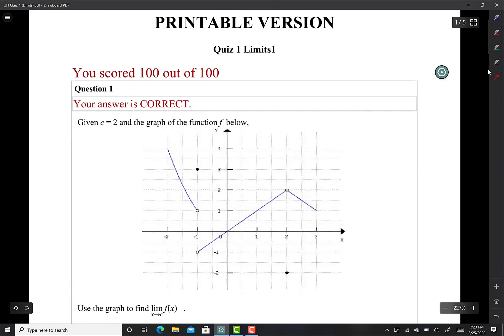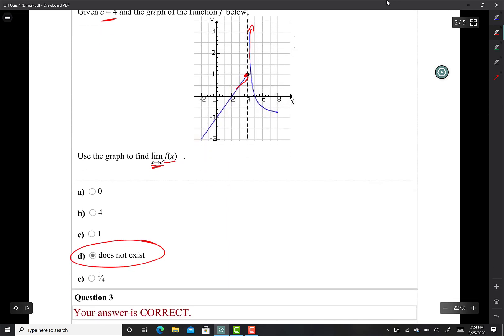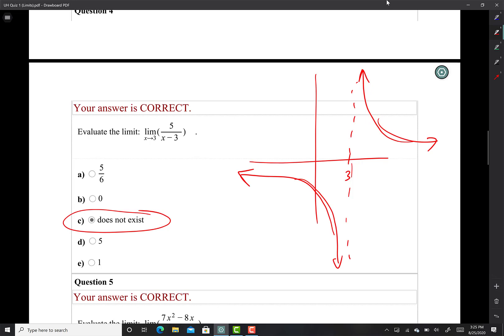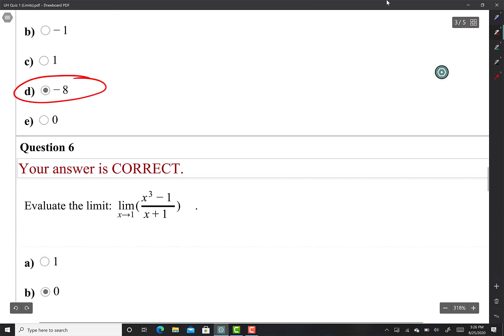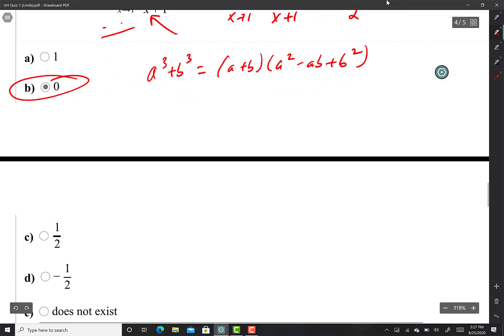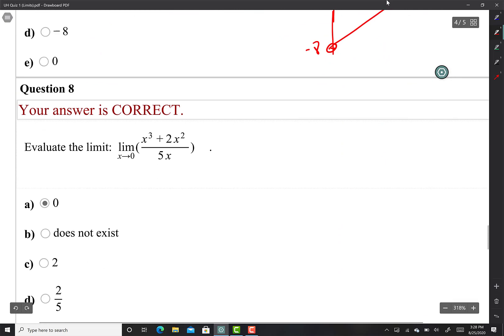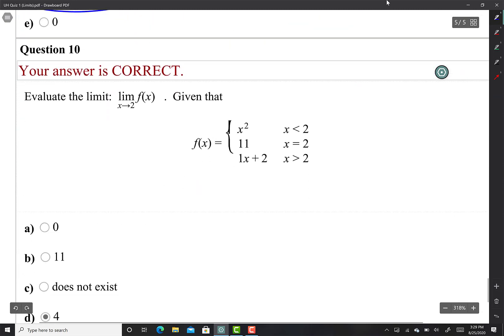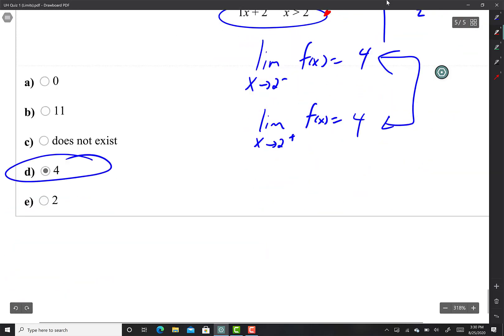Online Quiz 1 Limits 1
Attached is our Online Quiz 1 to use as a reference.  Let me know if you find any errors or need clarification.